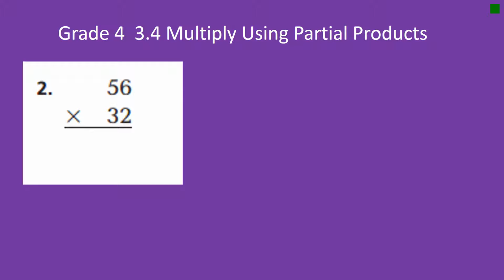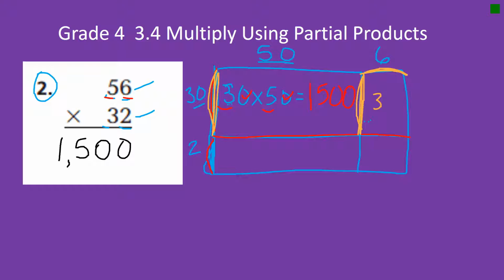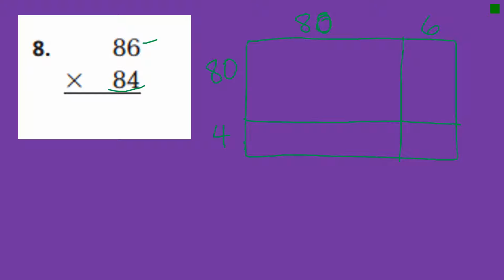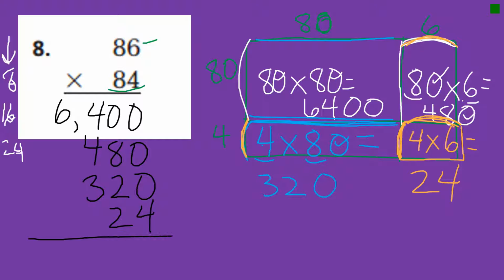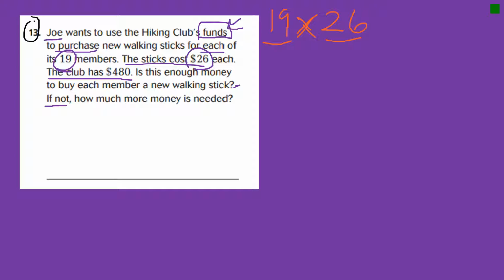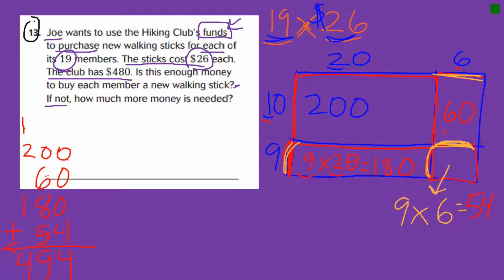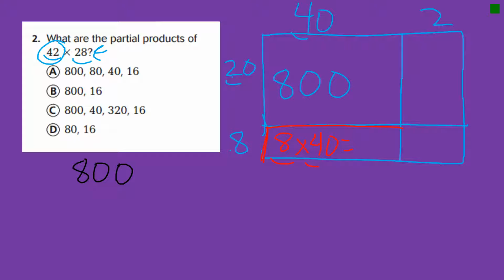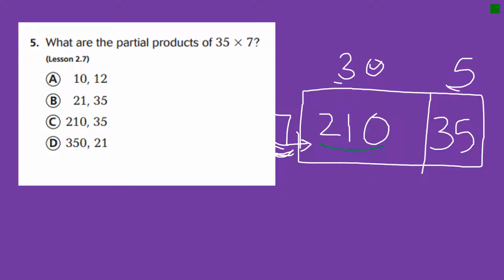g 4 3 4 multiply using partial products